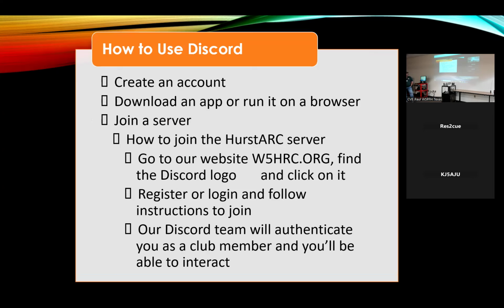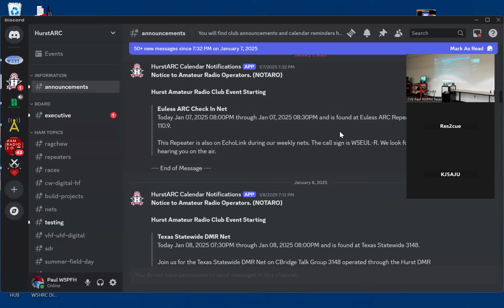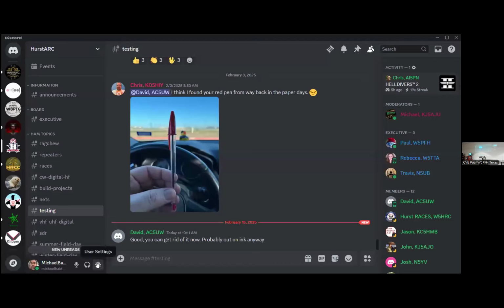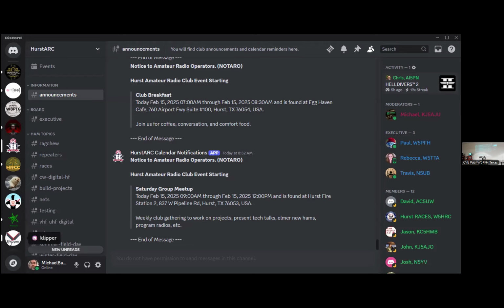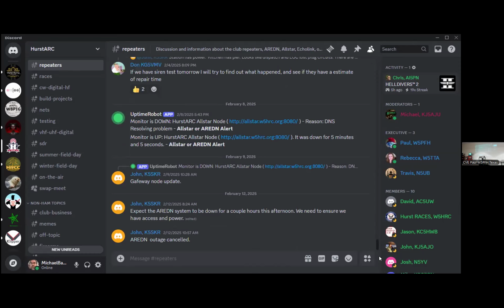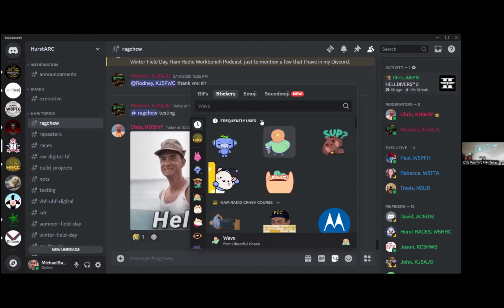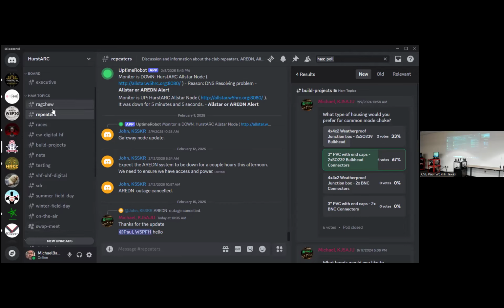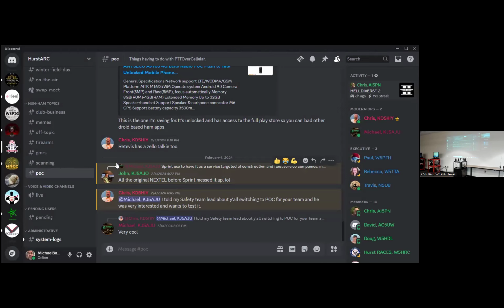HurstARC Tech Talk, February 15, 2025 - Club Discord Server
Our membership enjoys using a private Discord server for staying connected. This is for members only and includes a number of channels for specific discussions like HF, UHF, a dedicated channel used for Hurst RACES, as well as a general Ragchew channel.

Due to a technical issue, the audio will start at 1:19. We apologize for this little error.